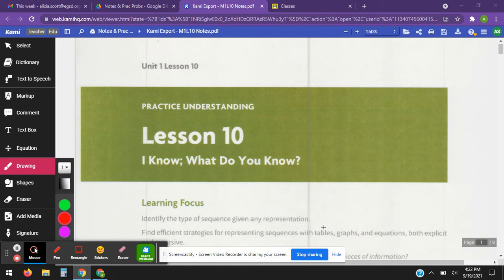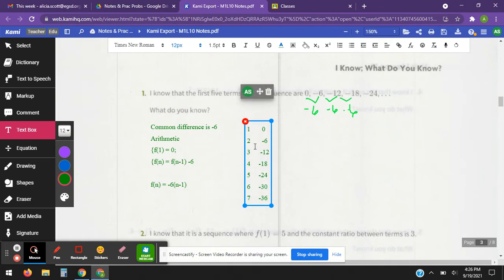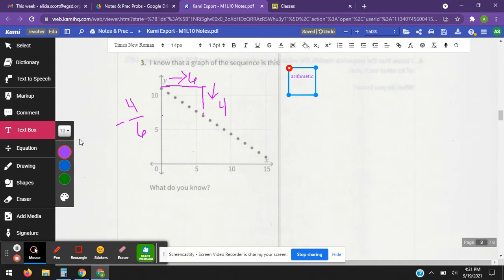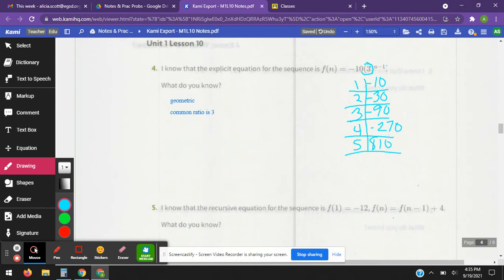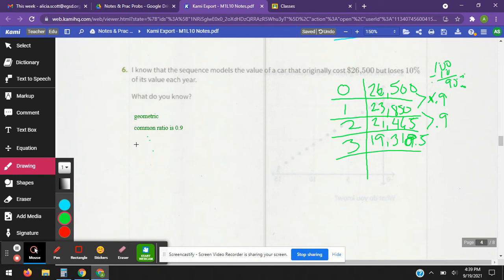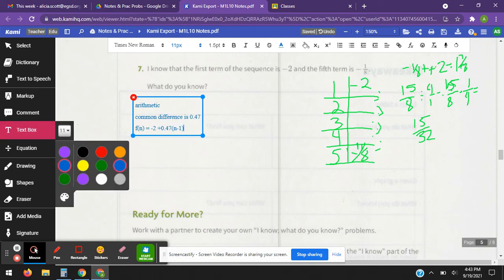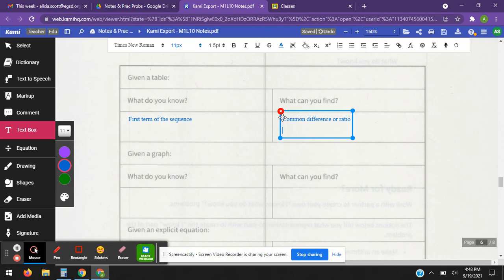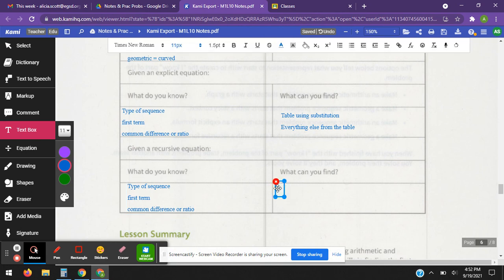OUR Algebra 1: 1.10 Notes